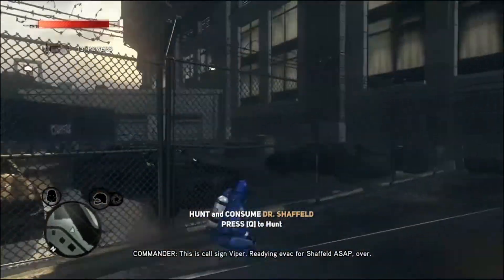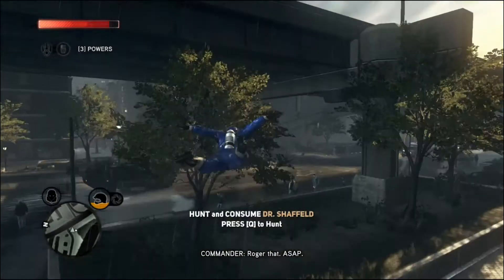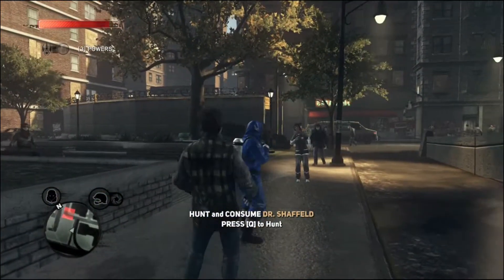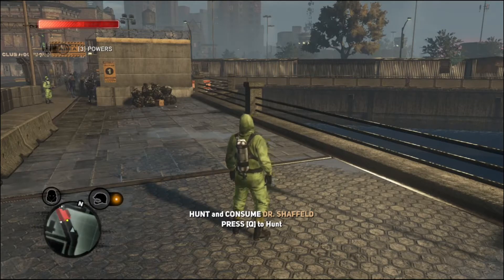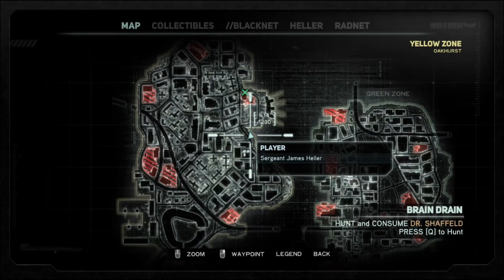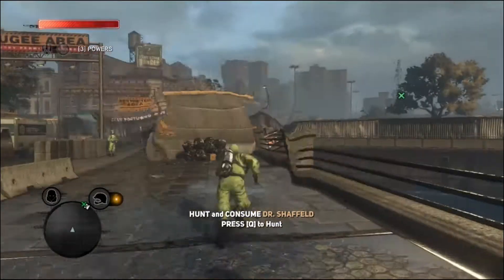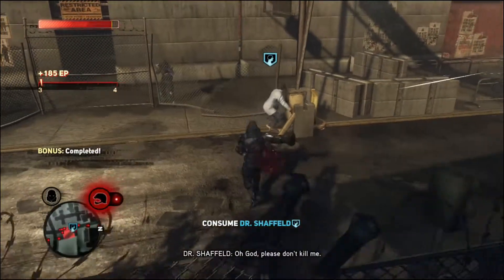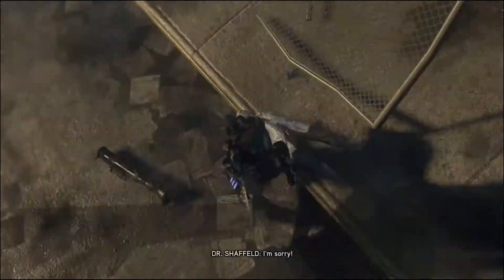PROTOTYPE 2 | HUNT AND CONSUME Dr. SHAFELD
i am back with the this new gameplay series hope you like it and keep watching on this lockdown !!
this game is storymode game so watch all episode of this game which i am going to upload
keep
clam
and
watch
my
videos

source►

PC Specs

Video Card NVIDIA GeForce GTX 1080 TI

Game Play►PROTOTYPE 2

About me ►I like to play android , ios and pc games . I play games like pubg, fortnite , csgo , gta 5 and many others . I also love to make funny montage and gameplay.

Feel free to use my clips By giving credits in your discription►channel link or video link